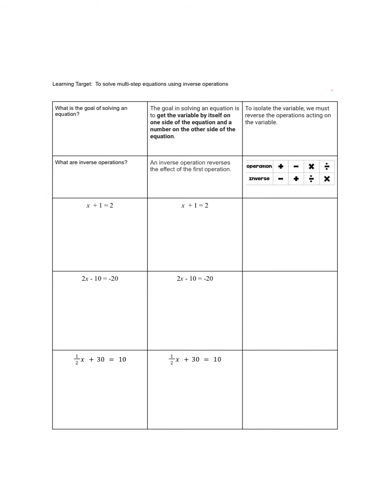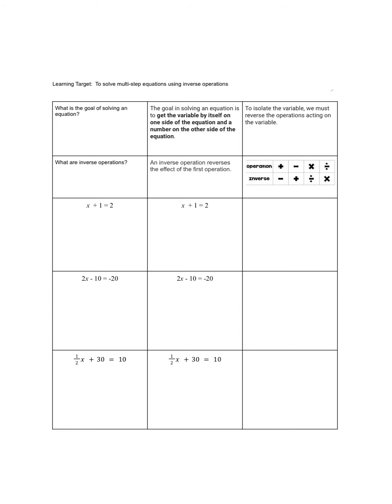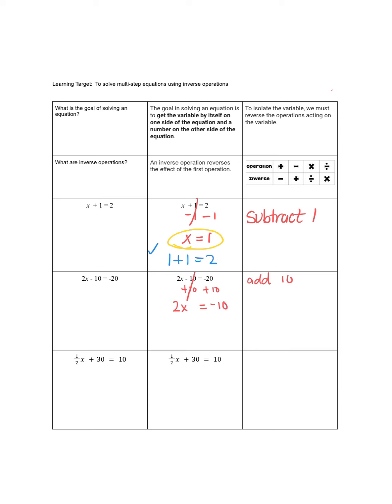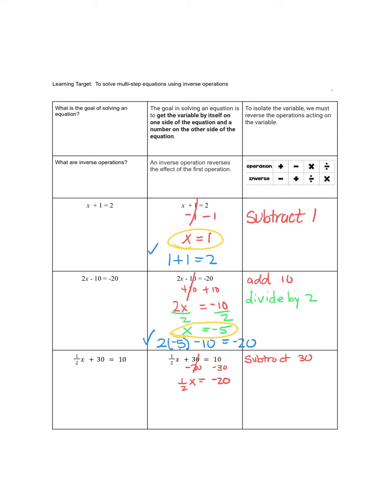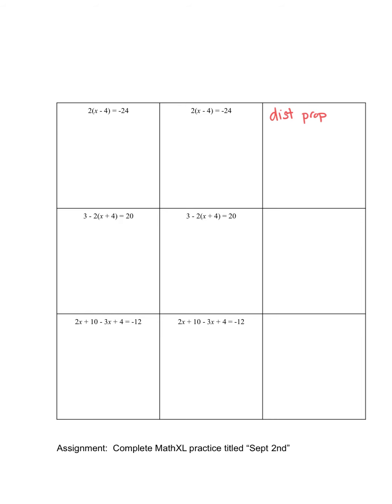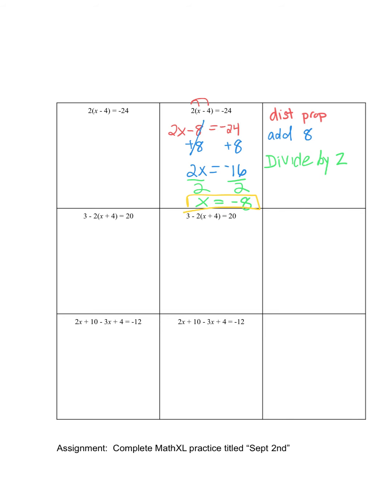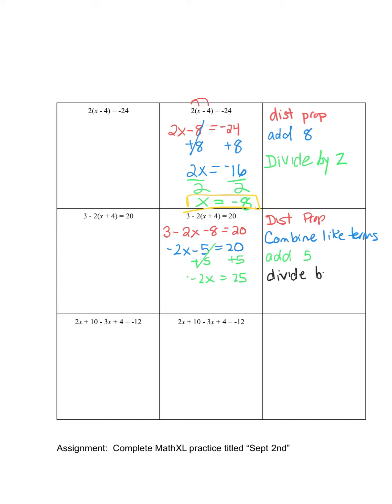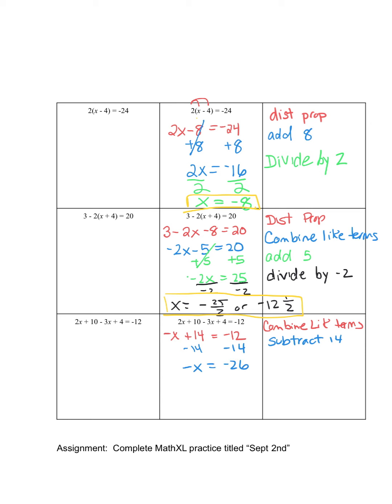SOLVING EQUATION NOTES .mp4